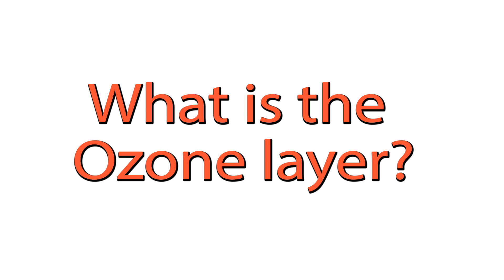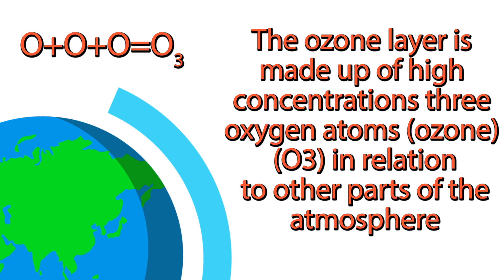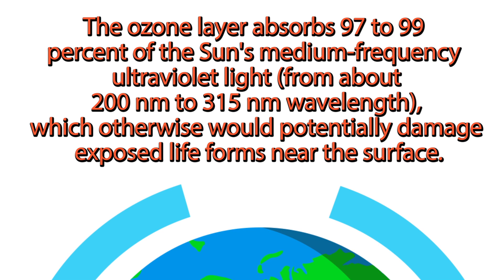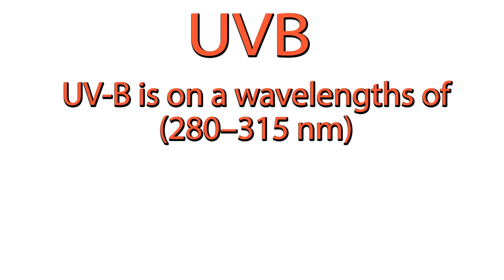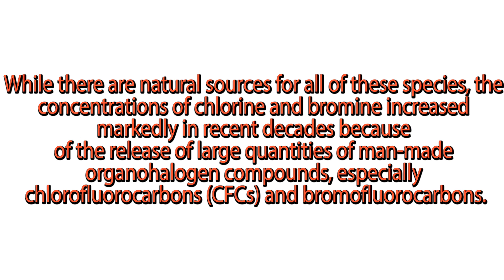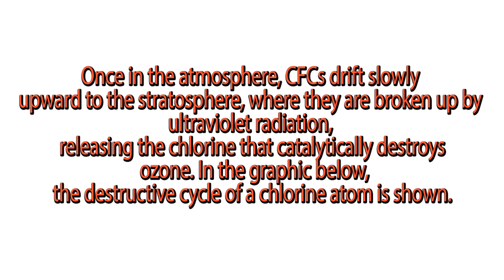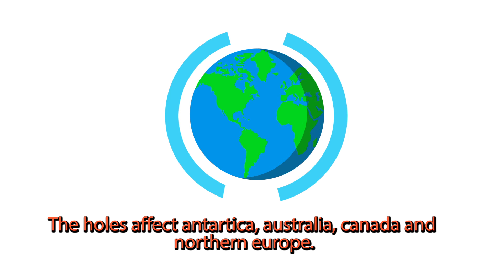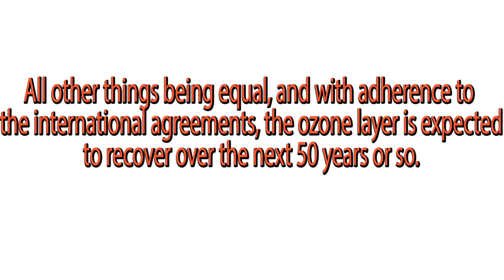What is Ozon Layer?, Depletion of Ozone Layer (Ozone Hole) and Healing of Ozone hole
Chrvoje engineering presents:
The ozone layer is a deep layer in the stratosphere, encircling the Earth, that has large amounts of ozone in it. The layer shields the entire Earth from much of the harmful ultraviolet radiation that comes from the sun.
The thickness of the ozone layer is about 3 to 5 mm, but it pretty much fluctuates depending on the season and geography.

 Depletion of  Ozone Layer (Ozone Hole):

Ozone depletion describes two distinct but related phenomena observed since the late 1970s: a steady decline of about four percent in the total amount of ozone in Earth's stratosphere (the ozone layer), and a much larger springtime decrease in stratospheric ozone around Earth's polar regions.[1] The latter phenomenon is referred to as the ozone hole. In addition to these well-known stratospheric phenomena, there are also springtime polar tropospheric ozone depletion events.

Healing of Ozone hole:

The study, published in Science, states that the phase-out of chlorofluorocarbon (CFC) chemicals means that the ozone layer is “expected to recover in response, albeit very slowly.” CFCs, once commonly found in aerosols and refrigeration, can linger in the atmosphere for more than 50 years, meaning that the ozone hole will not be considered healed until 2050 or 2060.